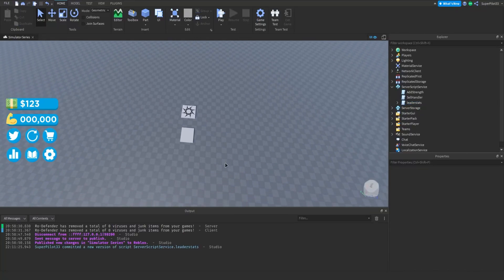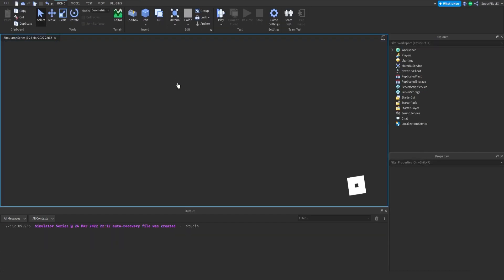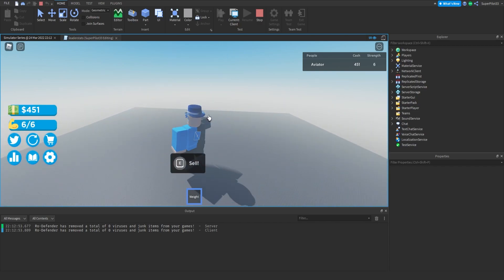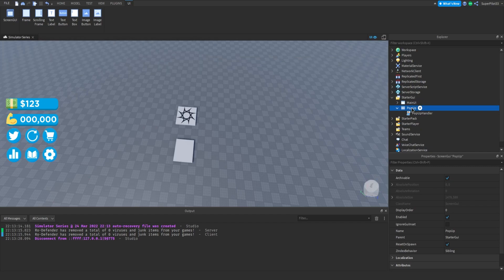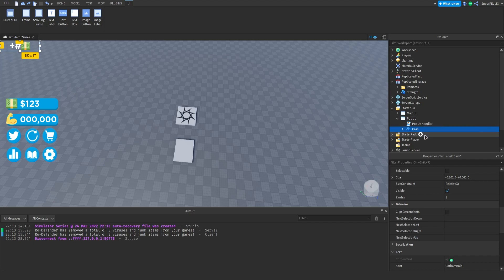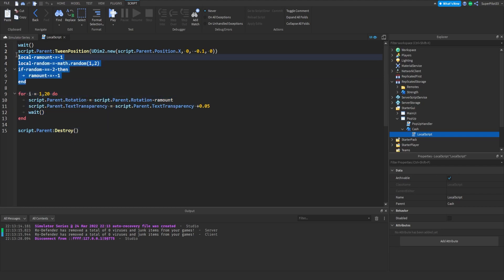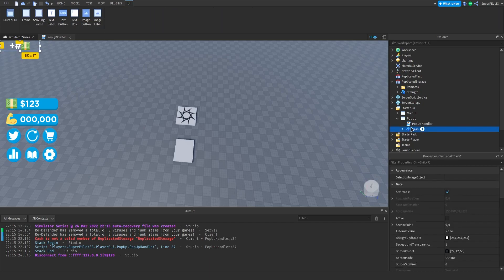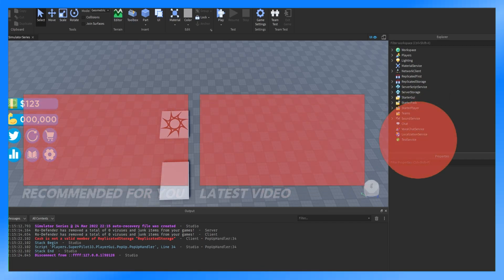How to Make a Simulator Game on ROBLOX! Part 6!